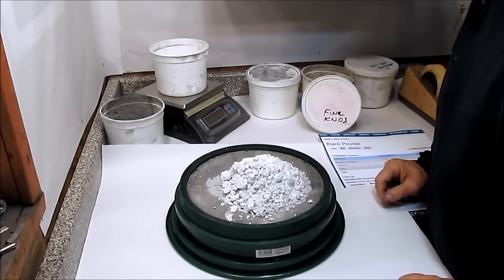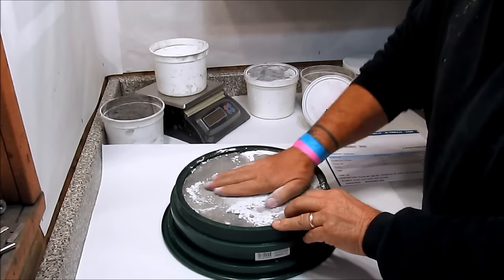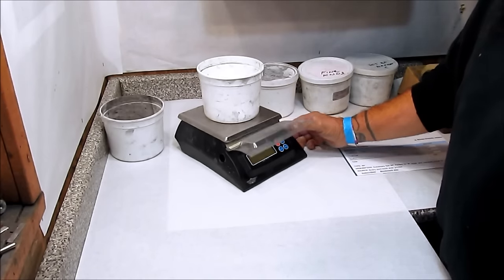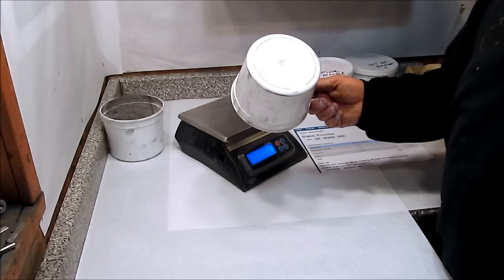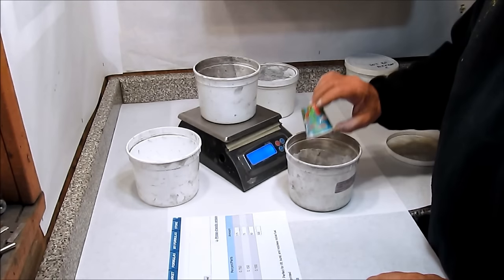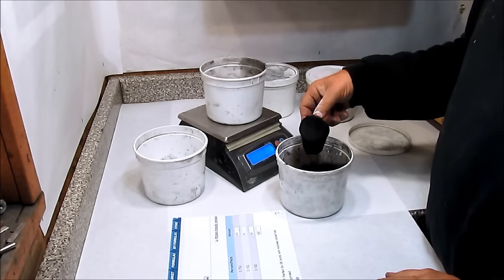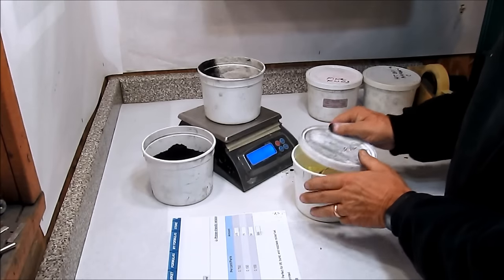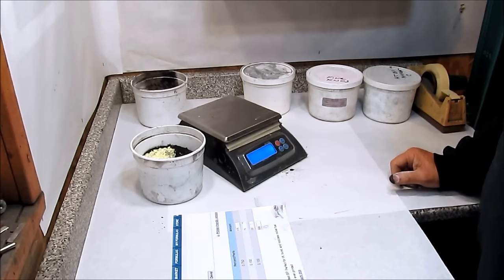FW 101, Lesson #7, Weighing the individual chemicals for a pyro composition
A very important skill in fireworking.